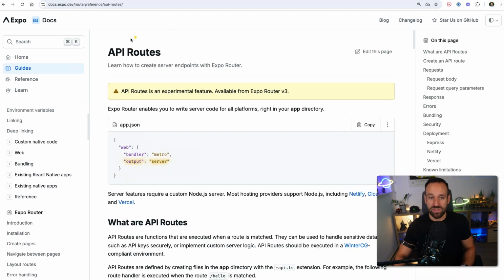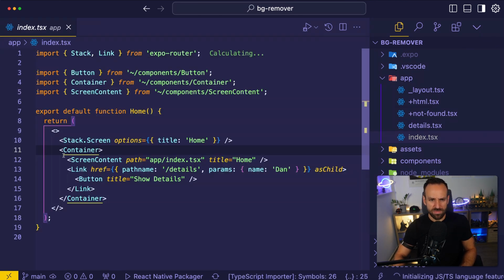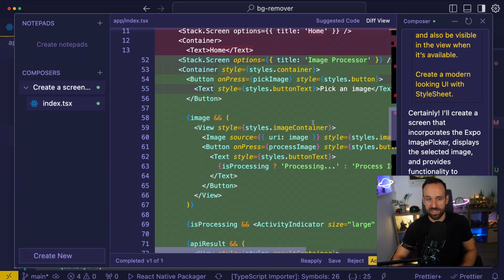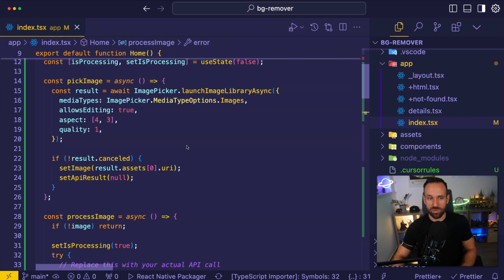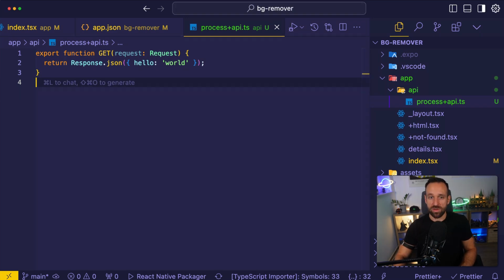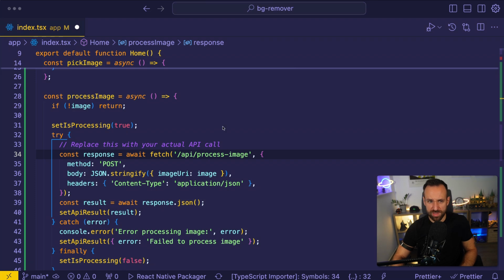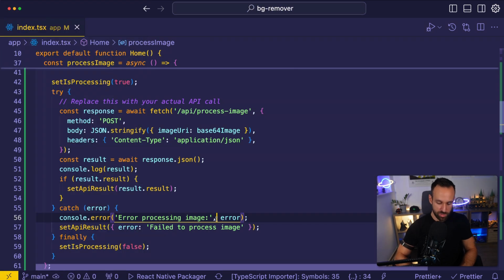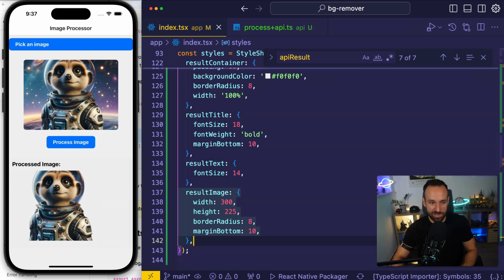Build AI Powered Mobile Apps FASTER with Expo API Routes & Cursor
Learn how to build a powerful AI mobile app using Cursor, Expo API Routes, and Fal.ai! In this step-by-step tutorial, I'll guide you through creating a seamless app experience by integrating cutting-edge AI technology with Expo and API routing. This tutorial is perfect for developers looking to expand their skills and bring AI to their mobile projects!

00:00 Expo App Setup
03:19 Generate functionality with Cursor
07:00 API Routes and Fal
10:04 Display the AI Results
16:03 Recap